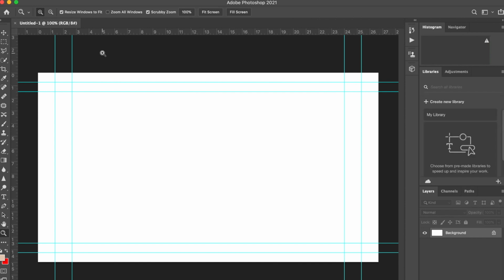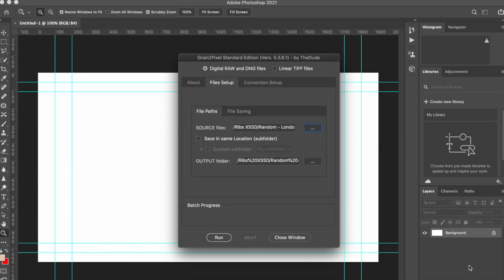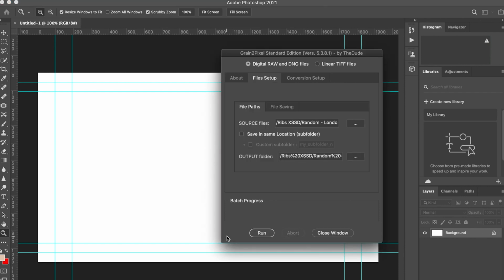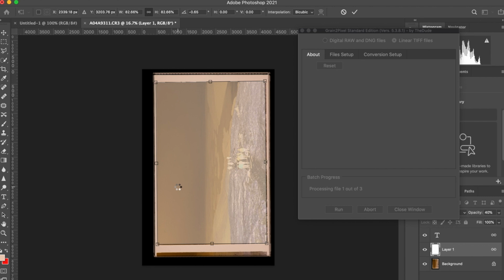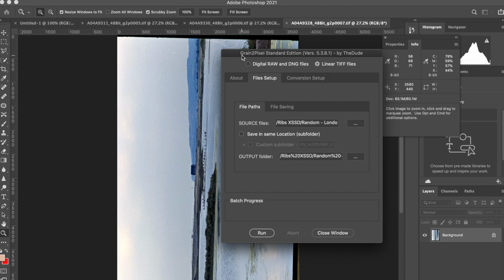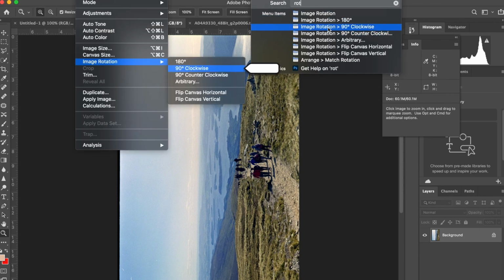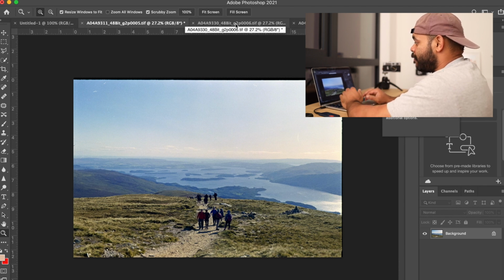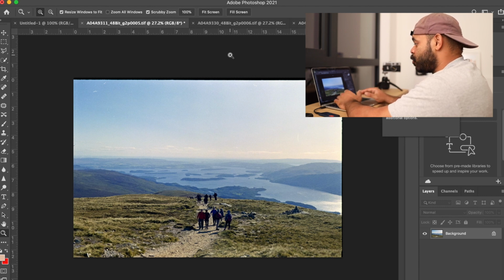Process your Negative Scans for FREE! using Grain2Pixel (alternative to Negative Lab Pro)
Grain2Pixel is a free photoshop script that allows you to process and convert negatives fairly easily. This script doesn't have a real UI nor has many buttons. It simple will deliver the single action of converting your negatives into positives. This does require photoshop though. You cannot use it if you don't have photoshop on your machine. Best of all, this script is FREE! This could be a nice alternative to Negative Lab Pro if you do not want to pay any money.